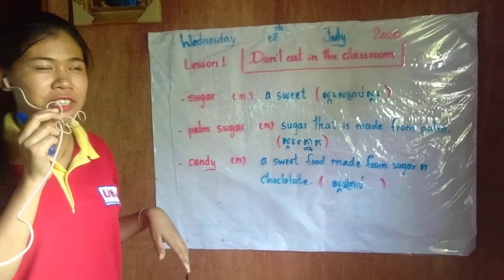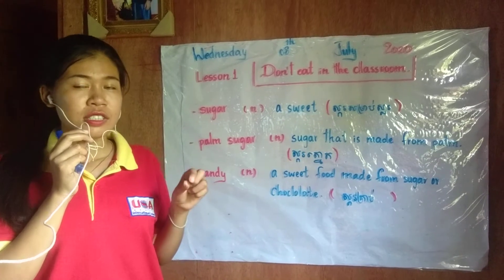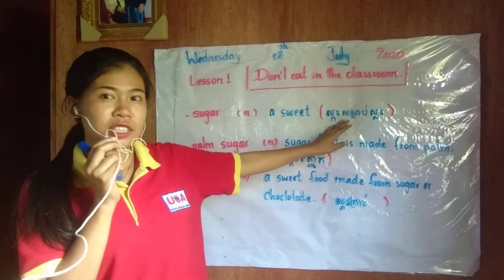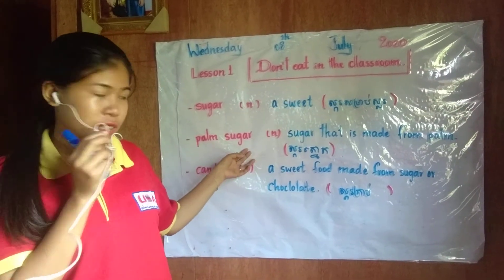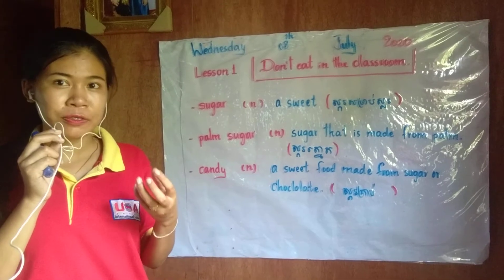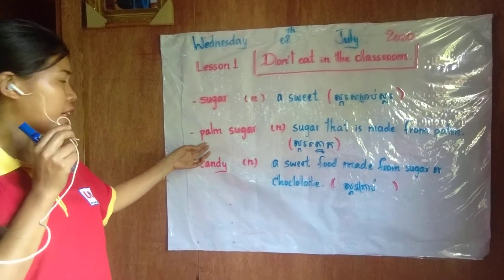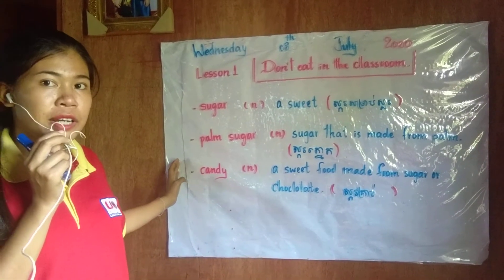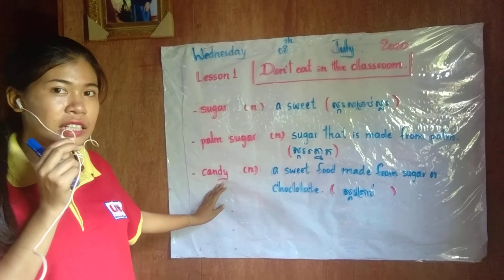Lesson1: Don't eat in the classroom.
Level Grade 1D